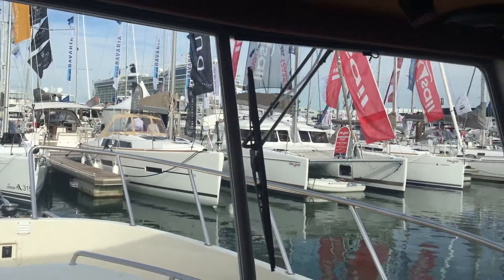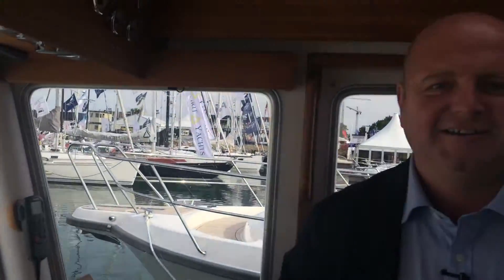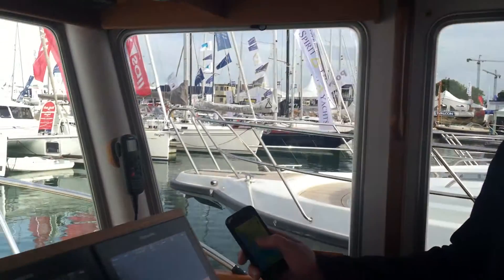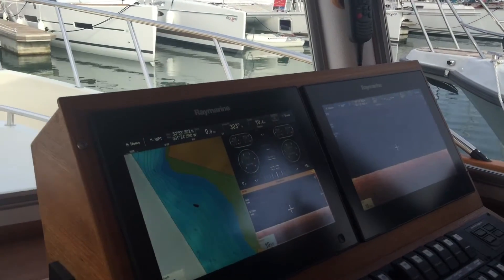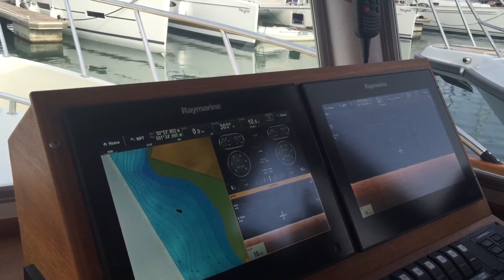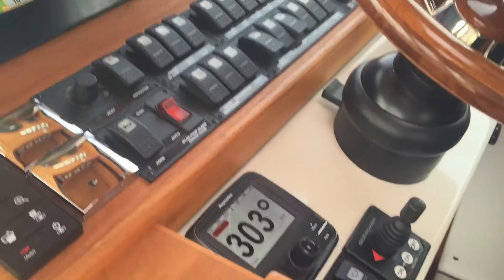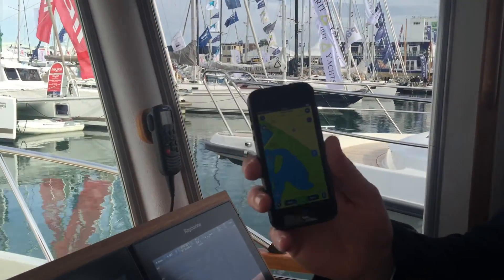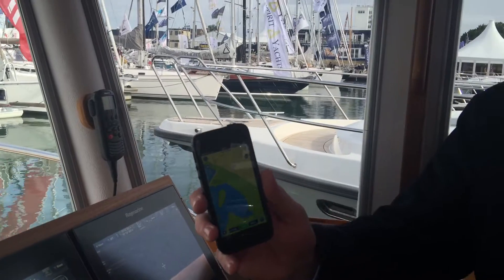Signal K and the iKommunicate NMEA gateway - A quick introduction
Digital Yacht is working on a new NMEA to Signal K gateway called iKommunicate to start enabling the internet of things onboard.  Here's Nick Heyes, Digital Yacht's CEO talking at the Southampton Boatshow about on board interfacing and the possibilities for iKommunicate